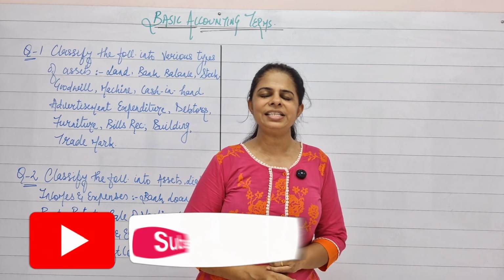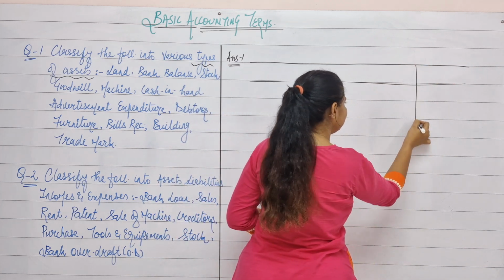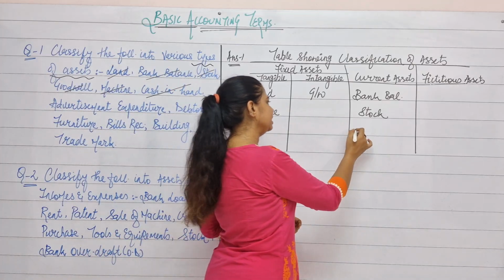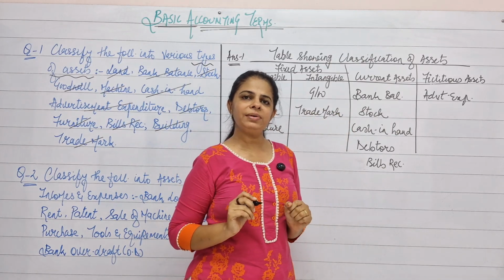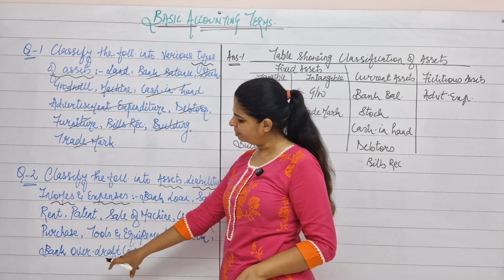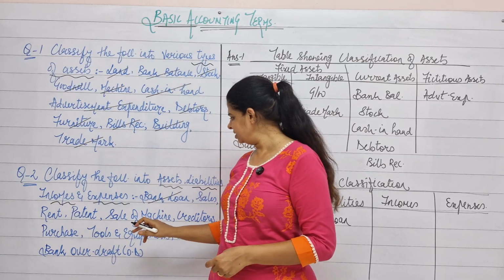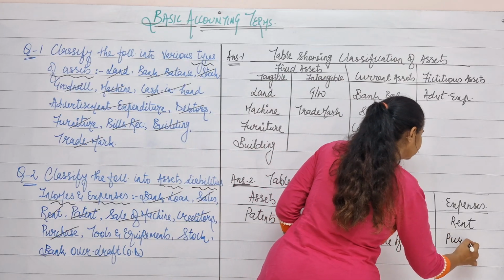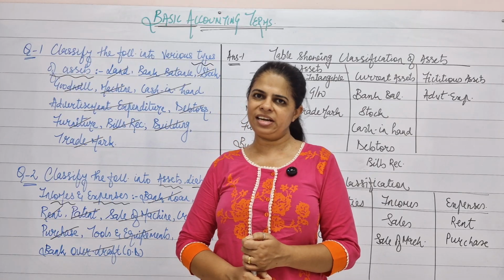Class 11 Accountancy | Classify Items as Asset, Liability, Income, Expense | Ch 2 Q&A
This video covers two most important questions from Class 11 Accountancy Chapter 2 – Basic Accounting Terms, where we learn how to classify items into different types of assets (Fixed, Current, Fictitious) and also into Asset, Liability, Income, and Expense. These types of questions are frequently asked in school exams, unit tests, and CBSE papers, making it essential for every commerce student to practice.

In this video, you’ll learn:

How to identify whether an item is an asset or expense

How to classify between tangible, intangible, current, and fictitious assets

Clear logic behind every classification

A smart and exam-ready approach to answer such questions

🎯 Best for CBSE Class 11 Commerce students, Accountancy beginners, and for quick concept-based revision before exams.
📘 Based on Chapter 2 – Basic Accounting Terms